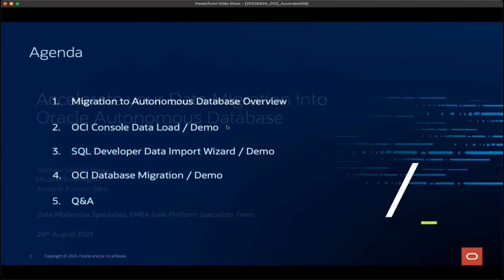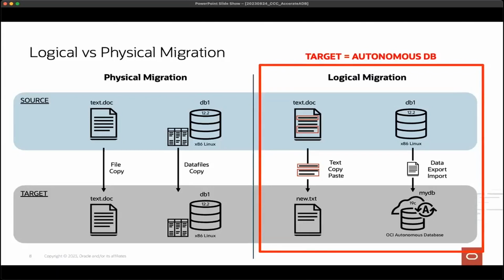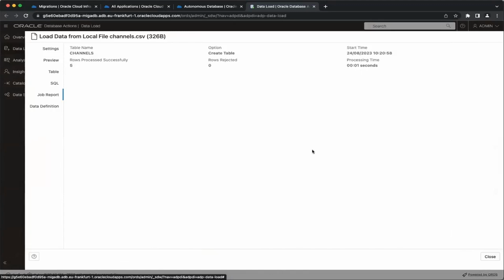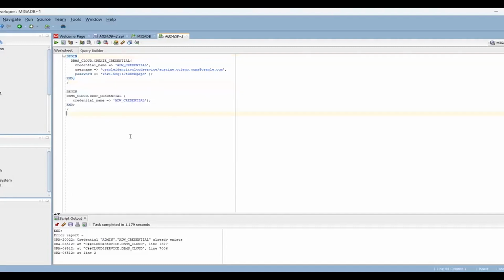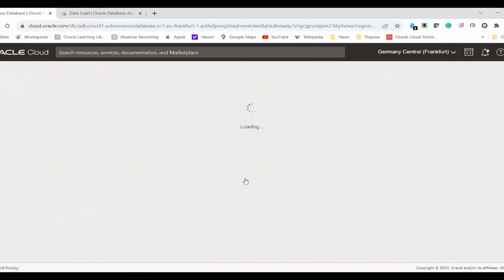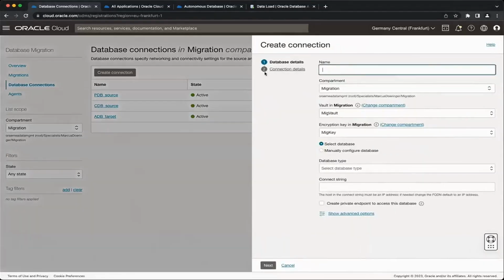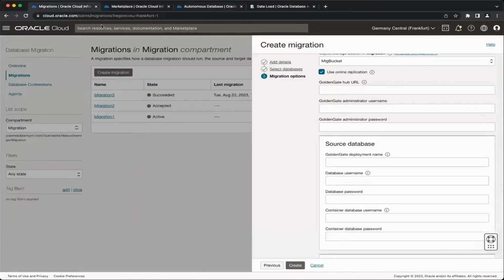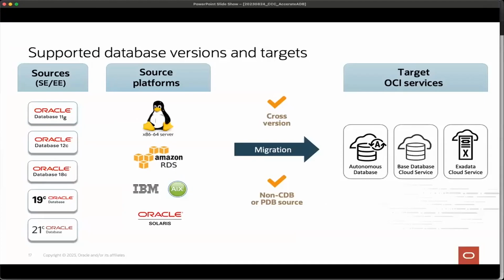Cloud Coaching - Accelerate your Data Migration into Oracle Autonomous Database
Oracle makes it easy to migrate your data into the Oracle Autonomous Database. On the simple side, you can upload from a spreadsheet or comma separated values (CSV) file or from a non-Oracle database.

For Oracle databases, you have the choice to migrate while the application is offline or online. In particular, the free OCI Database Migration service provides both options and a simplified user experience for setup, database diagnostics, and final switchover.

Join this webinar to learn how to:

- Use the Data Load feature on the OCI Console
- Use SQL Developer Data Import Wizard to load data from many sources
- Use OCI Database Migration for Oracle databases and offline and online methods

With Austine Otieno Ouma and Marcus Doeringer, Data Modernise Specialists, EMEA Data Platform Specialists team, Oracle EMEA.

Note: This is a recording of the live event from August 24th. Screens and flows may have changed.